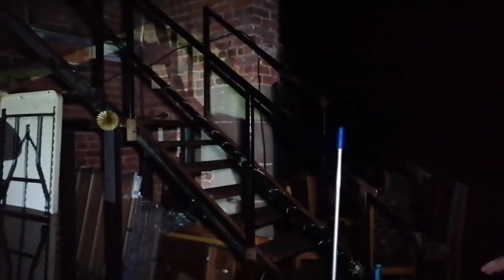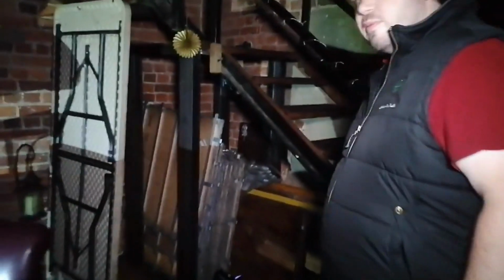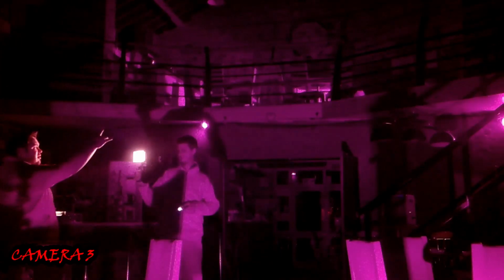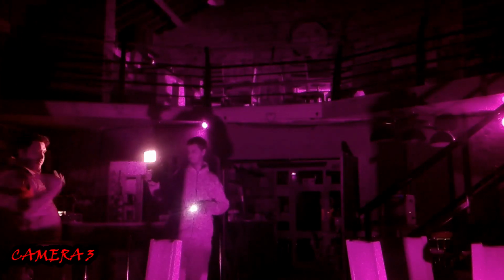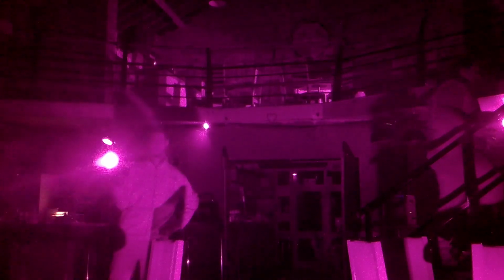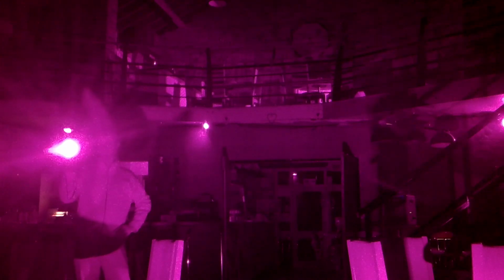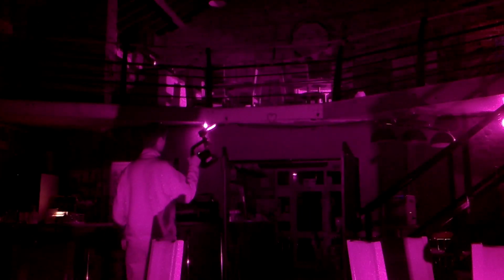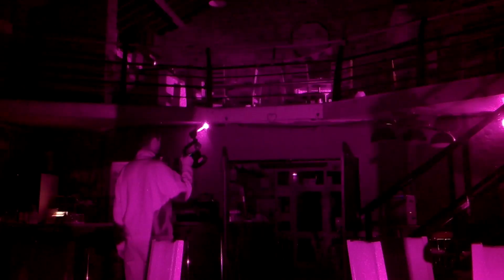THE WHARF - STOURPORT ON SEVERN (MISCHIEVOUS SPIRITS HAUNT THIS PUB!)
We investigate The Wharf, a haunted pub in Stourport with stories of deceased children, and an old foreman who sits at the bar.

Tonight, we were granted access into The Wharf, a pub in Stourport whose owners have felt and experienced strange unexplained activity, from the spirits of deceased children, an old foreman who drinks at the bar, and electronic equipment turning itself on.
We spend the night in lockdown inside, hoping to catch evidence of these reported paranormal events.

🕘 Timestamps:
00:00 - Intro / Titles
01:05 - History / Reported Cases
07:45 - Investigation begins (PSB7 Spirit Box session)
20:37 - EVP session
25:12 - Strange event in Room 3
27:19 - EVP session pt.2
35:00 - REM Pod session

SOCIAL